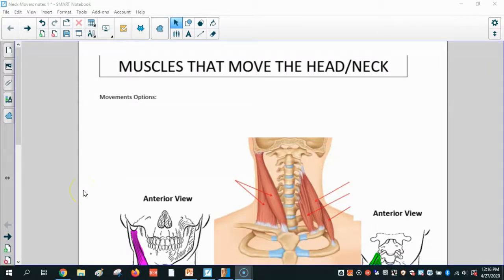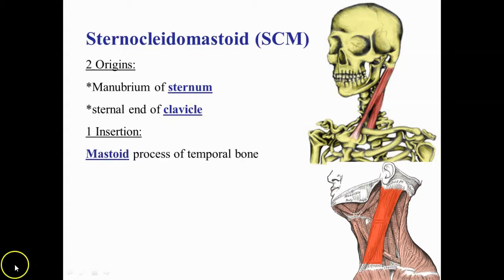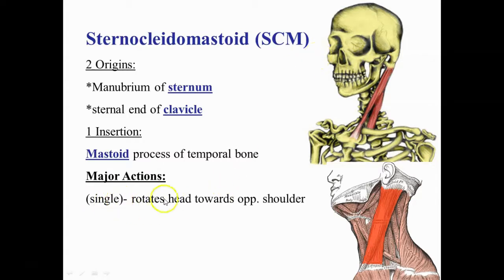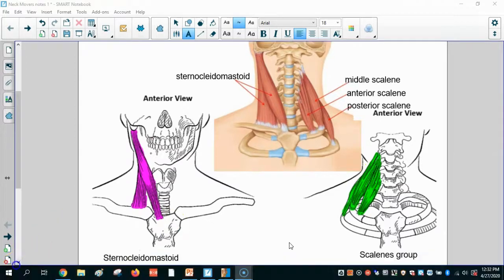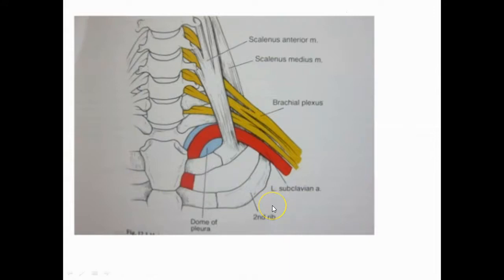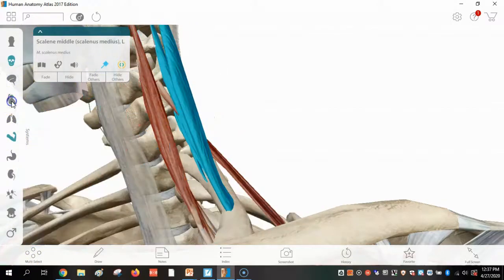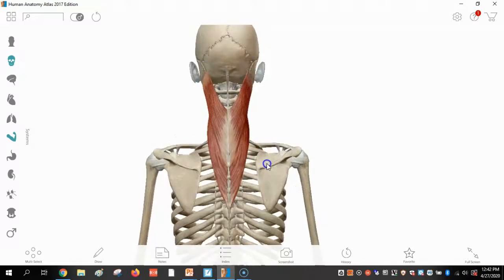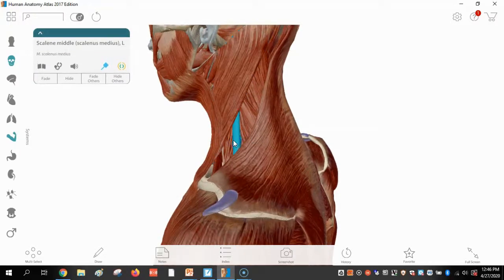Muscles that move the head/neck